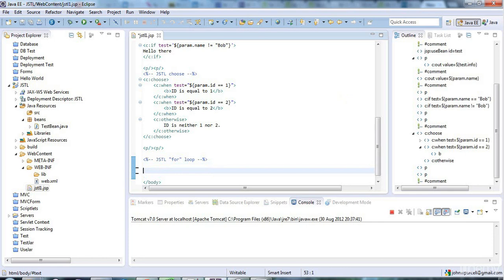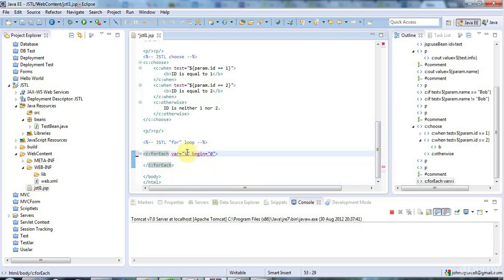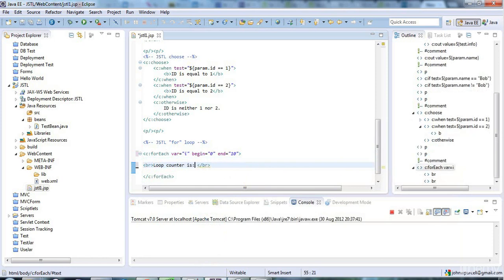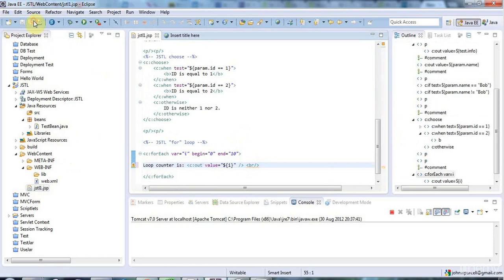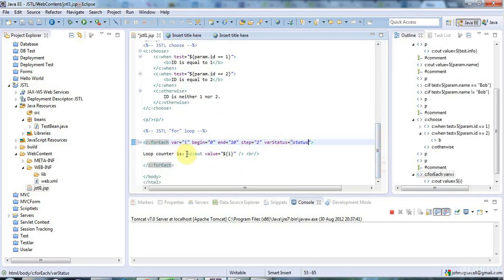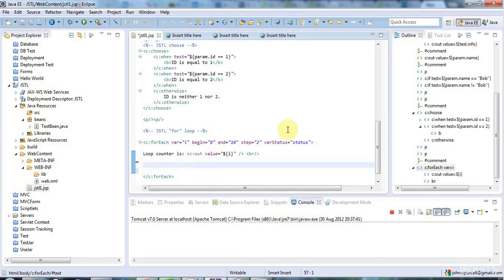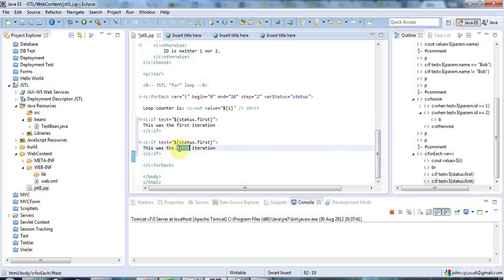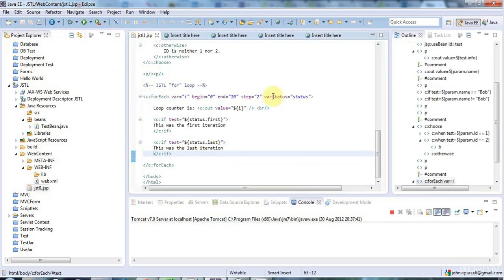006 The foreach loop in JSTL